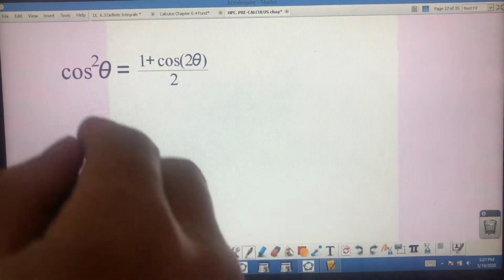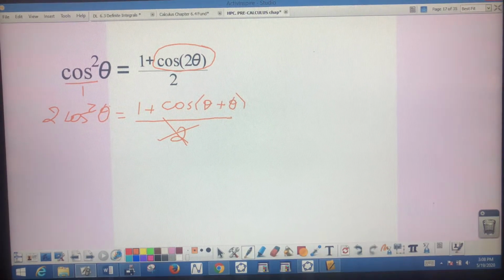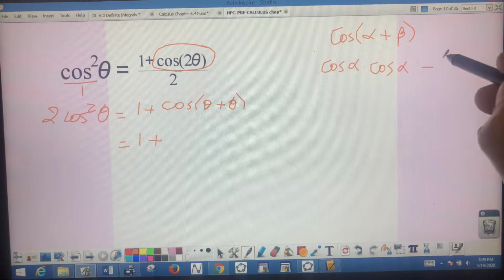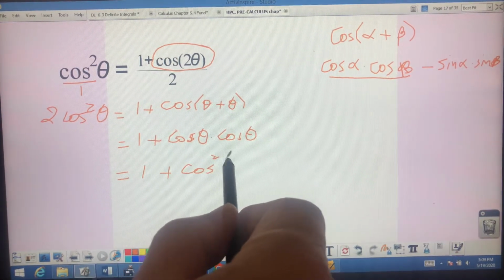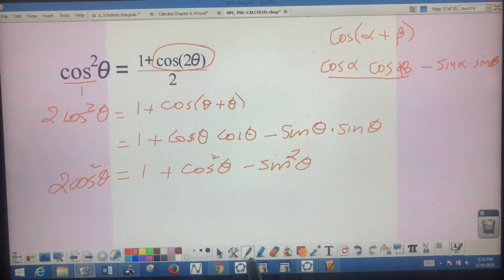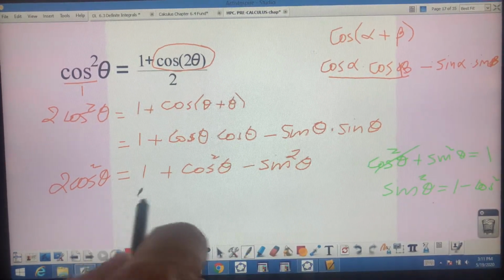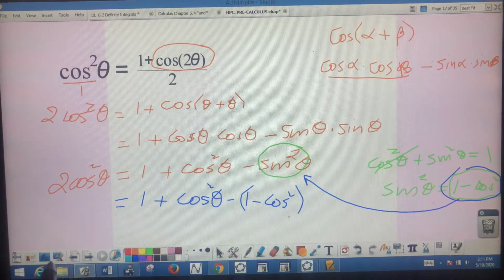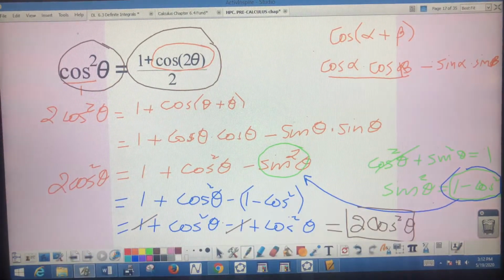May 19, 2020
Pre Calculus Chapter 5 Review #3